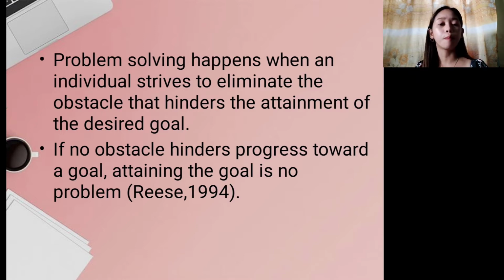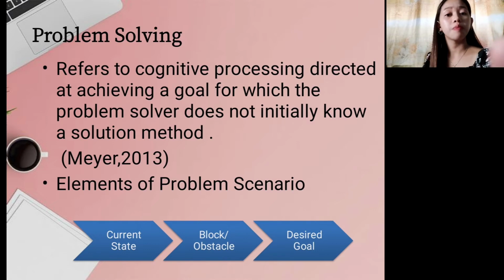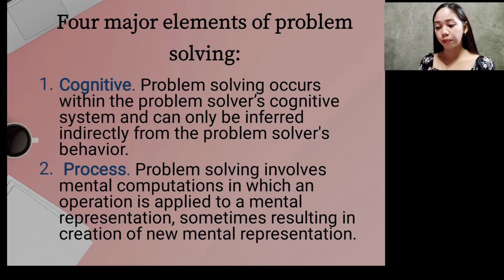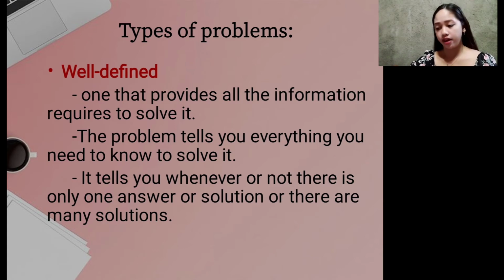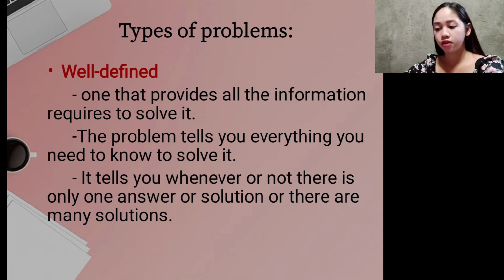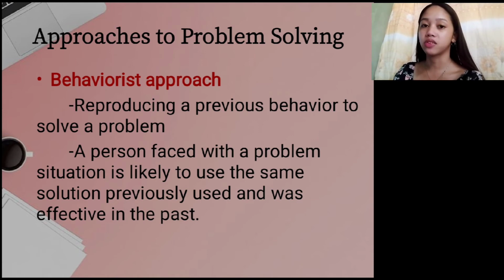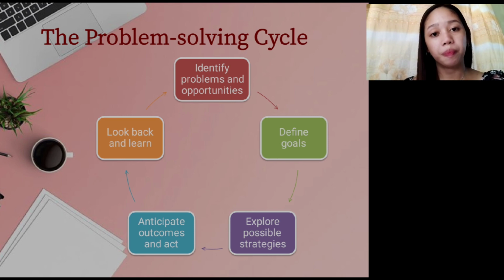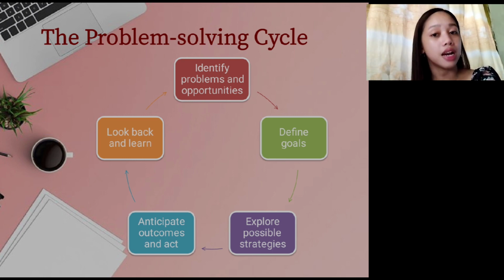Chapter 3 Cognitive Learning TheoriesLesson 4: Problem Solving and Creativity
*Problem Solving
*Types of Problems
*Approaches to Problem Solving
*Problem-solving Cycle